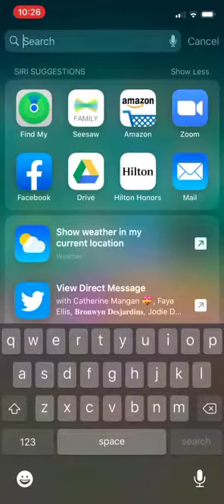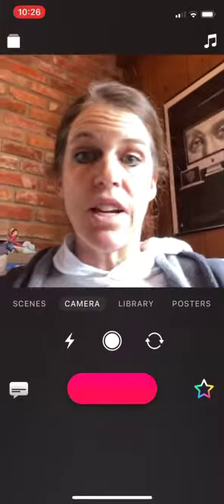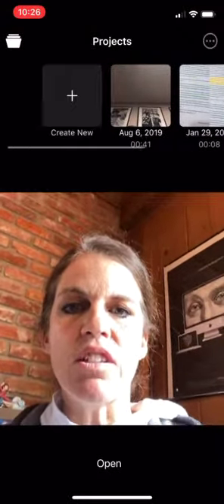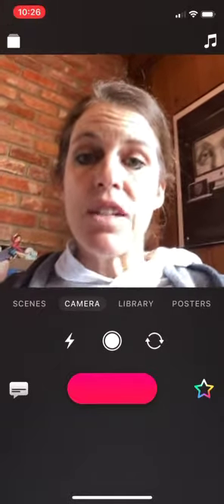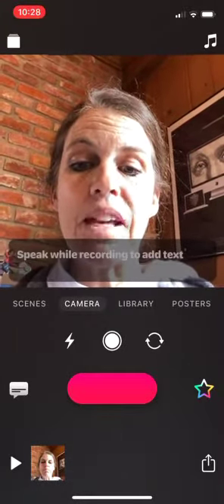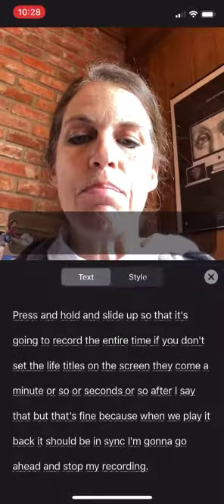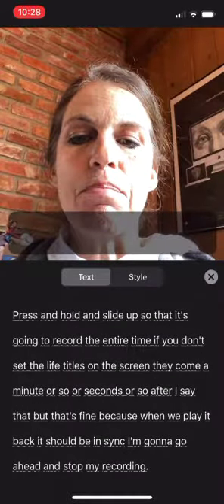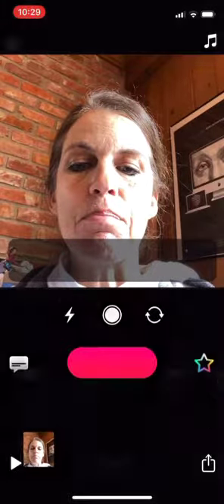Caption Videos with Clips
Create videos with text captions (Live Titles) using Apple's free Clips app on iPad or iPhone.